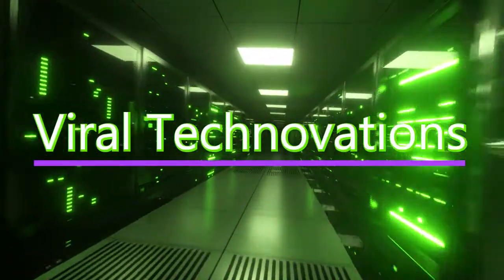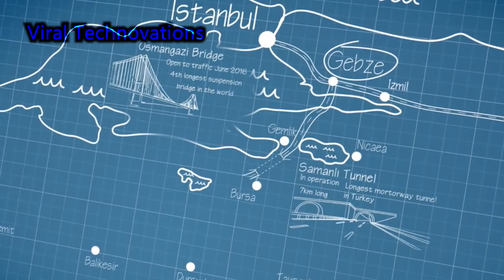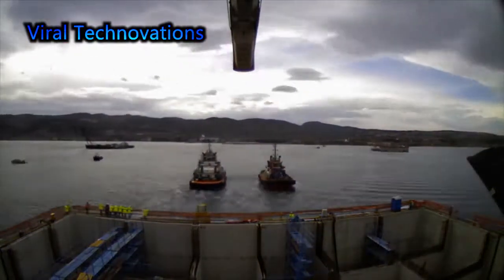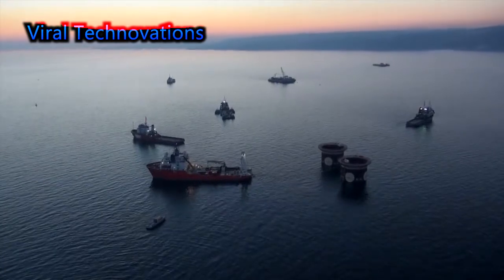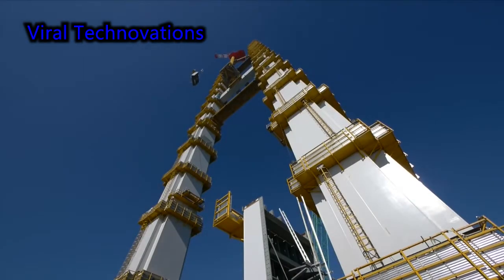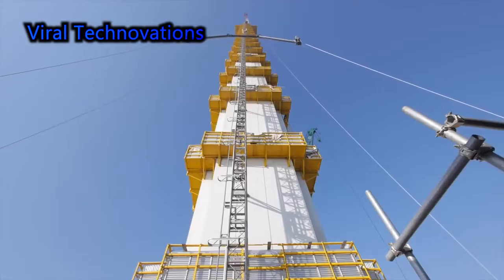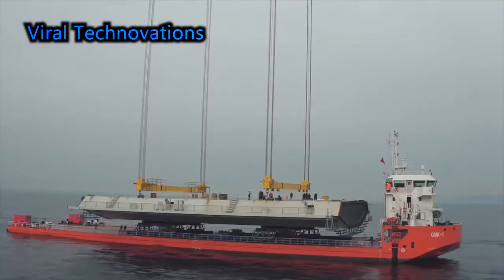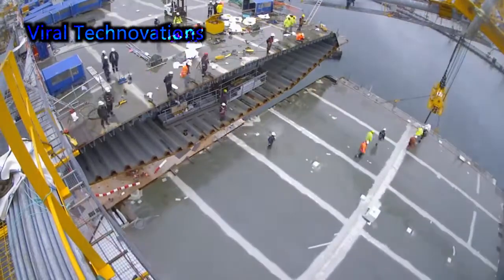Insane Modern Day Suspension Bridge Construction Technology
Welcome to Viral Technovations where we talk about top tech news, new technology gadgets and inventions, and what the future holds for the most amazing and cool technologies. We may even take you into territories where you never thought that was possible because even science fiction could be evidence of some reality.